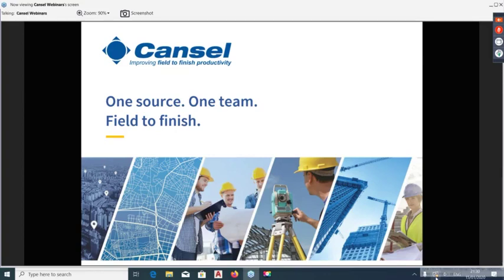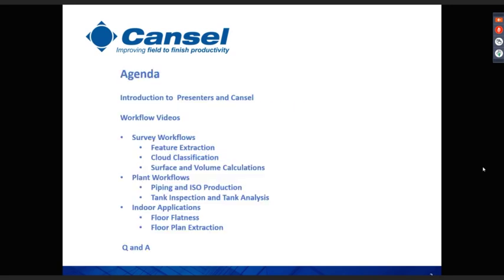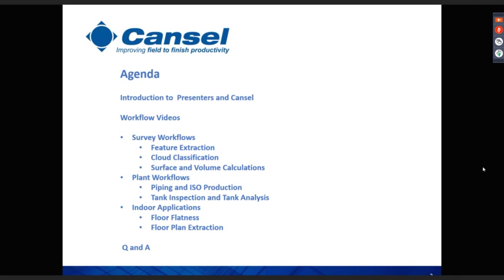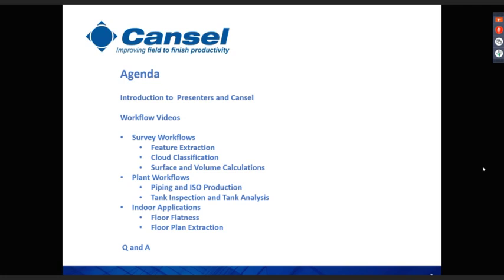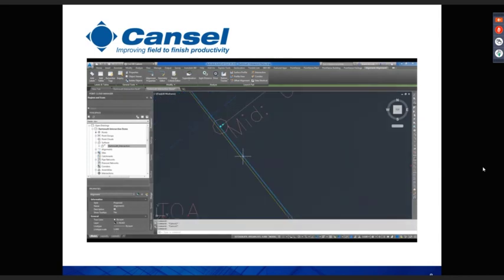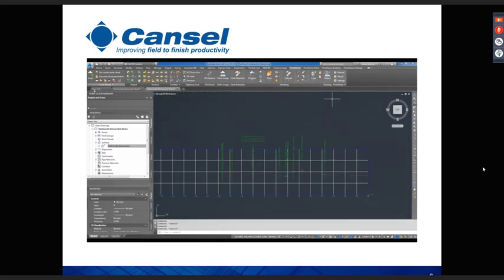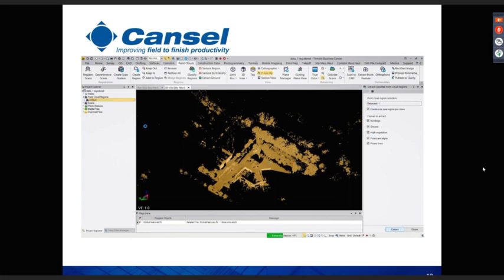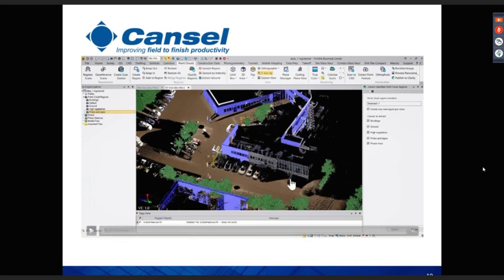Enhanced Workflows for Laser Scanning